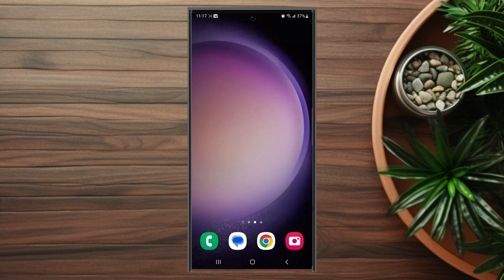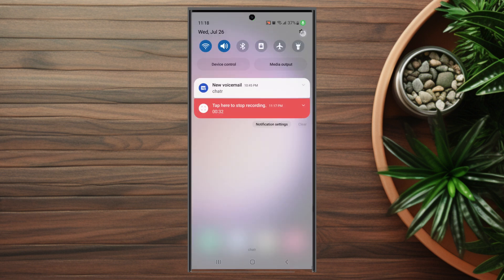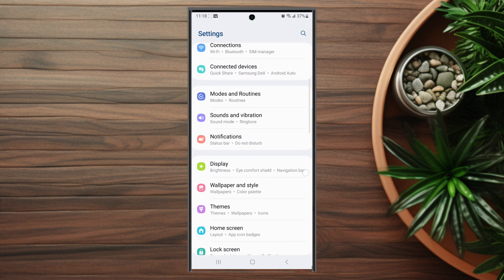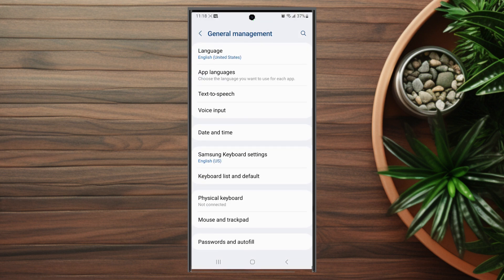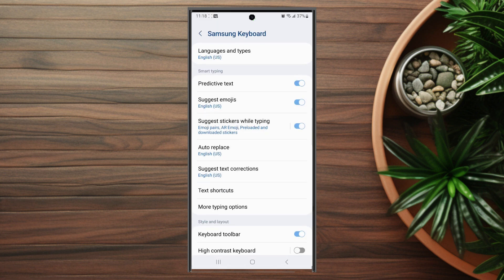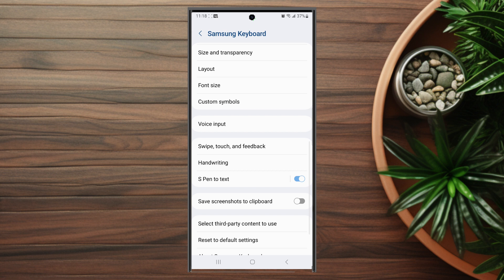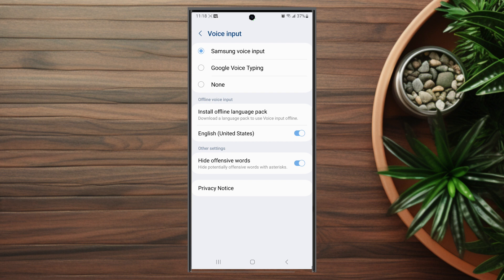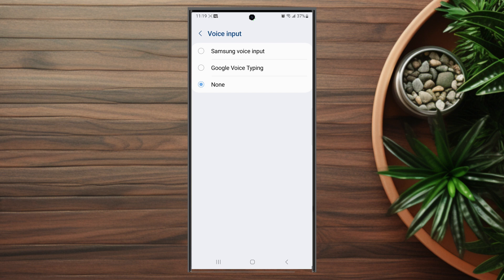Samsung S23 Ultra S23 S23+ How to Turn OFF / Turn On Samsung Voice Typing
This video will go over How to Turn OFF / Turn On Samsung Voice Typingfor the Samsung S23 Ultra S23 S23+